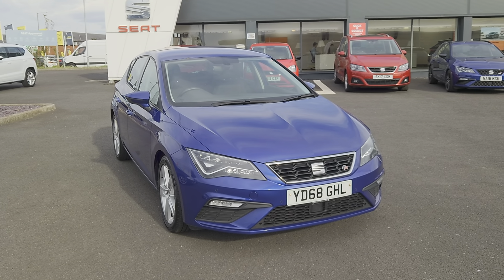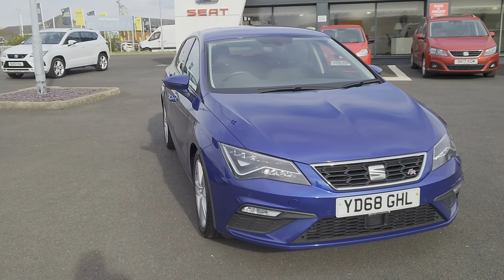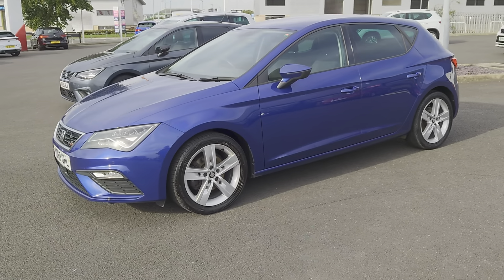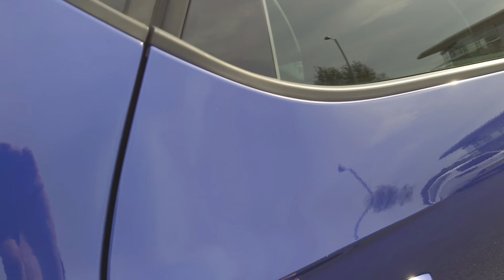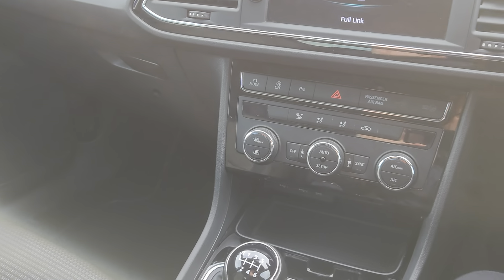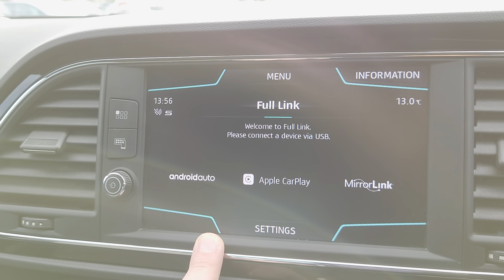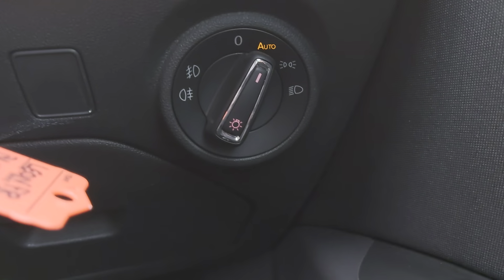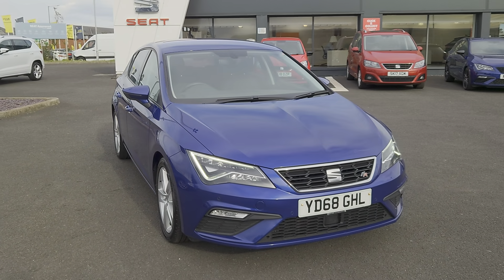SEAT 2019 LEON TSI EVO | BLACKPOOL SEAT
SEAT 2019 LEON TSI EVO. 1.5 Petrol 6 Speed Manual. "Mystery Blue" Metallic, 5 Door Hatch.

Vehicle feature are :
Full Link (Apple CarPlay-Android)
Sports Suspension
SAT NAV
Front & Rear Parking Sensors
Cruise Control
17" "Dynamic" Alloy's